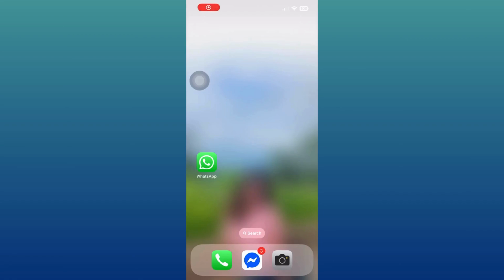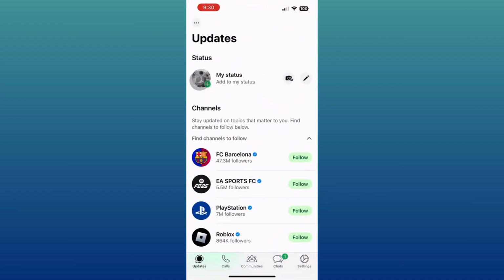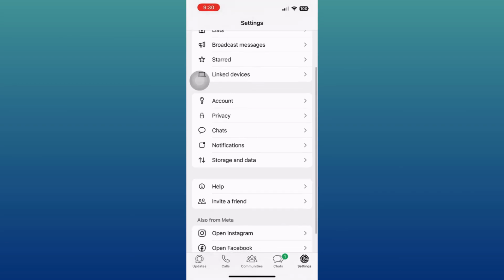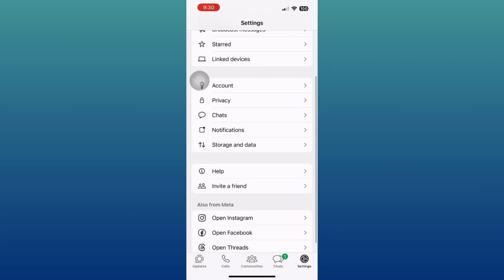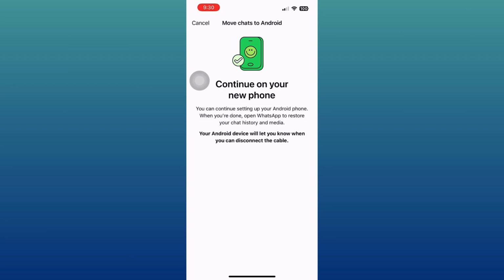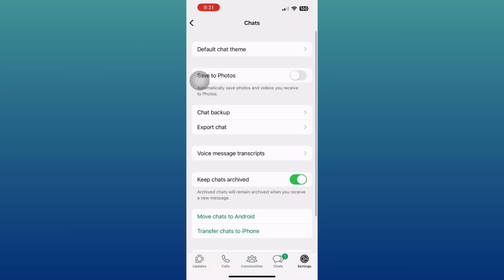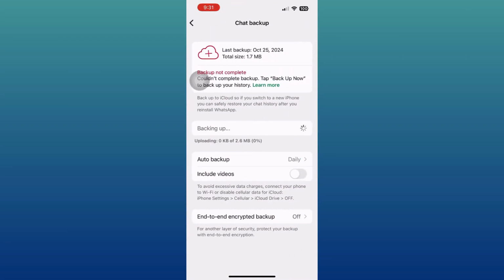HOW TO TRANSFER WHATSAPP CHATS FROM IPHONE TO ANDROID WITHOUT CABLE (NEW METHOD 2025)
Learn how to transfer your WhatsApp chats from iPhone to Android without using a cable! In this quick and easy guide, we’ll show you the steps to move your messages, photos, and media using wireless methods — no computer or USB needed.

✅ Works with the latest WhatsApp updates
✅ 100% wireless transfer
✅ Safe and secure method

Perfect for switching phones without hassle!

📱 Compatible with most Android devices